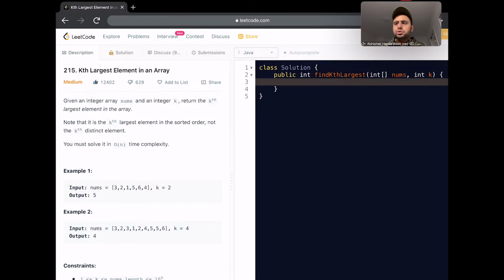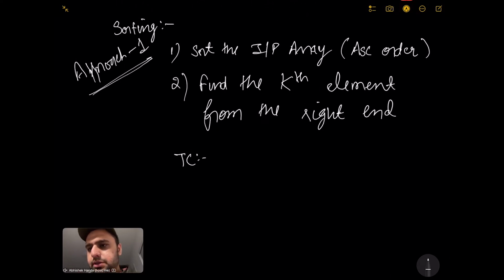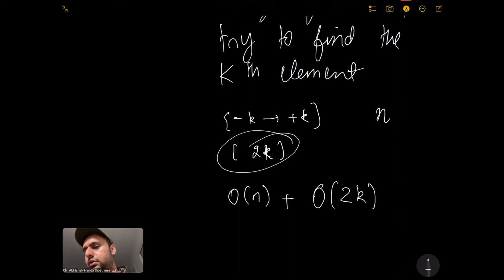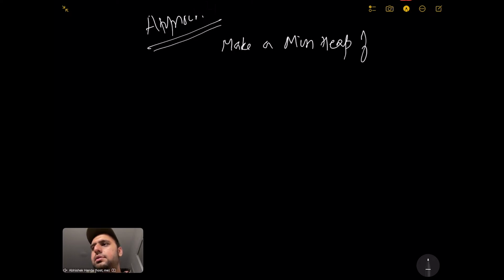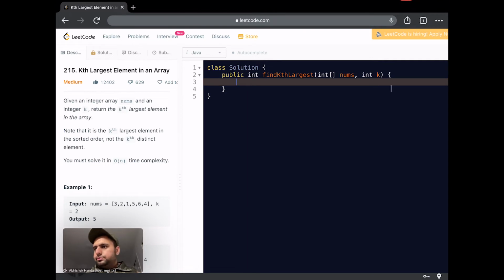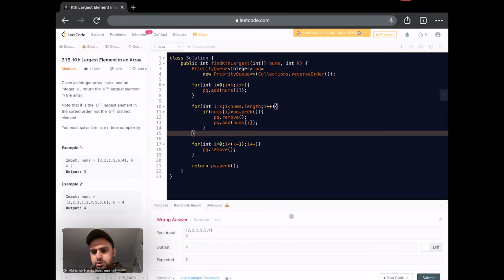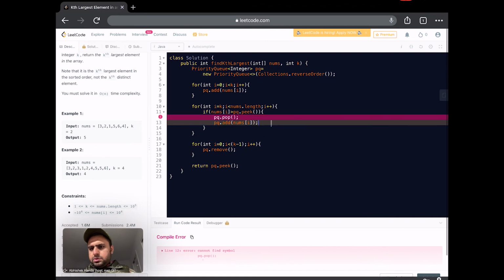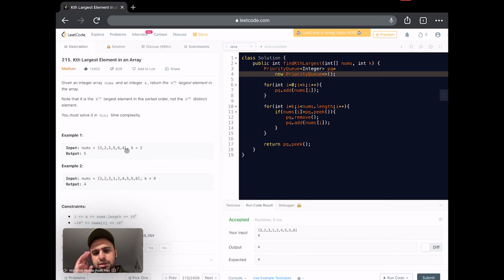LeetCode 215 : Kth Largest Element in an Array | 4 Approach | Sorting | Hashing | MaxHeap | MinHeap